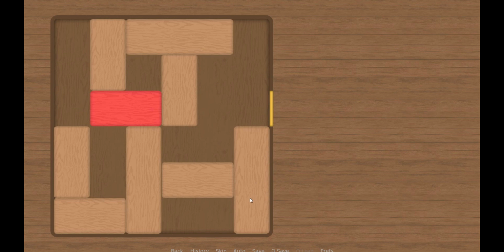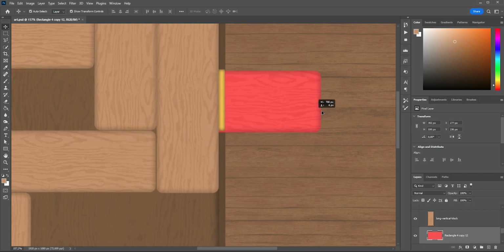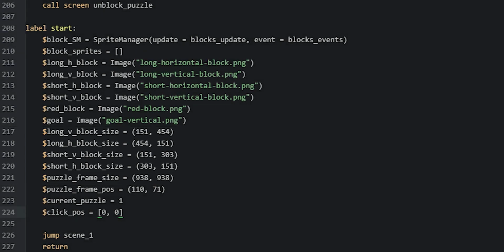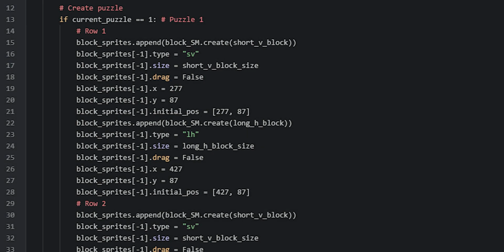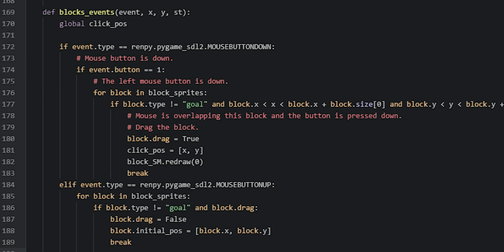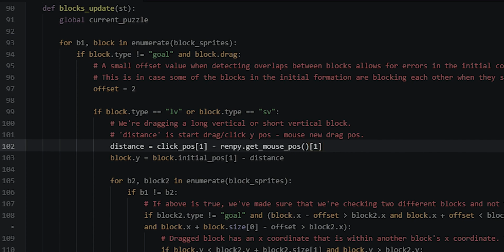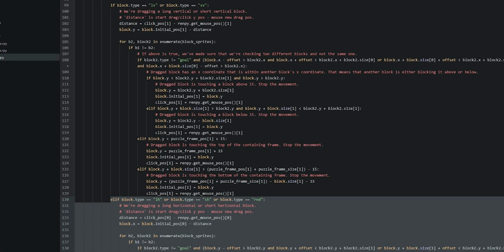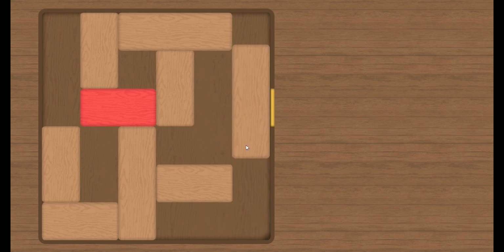Ren'Py Sliding Puzzle Mini-game Tutorial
In this tutorial I'll show you how to create a sliding puzzle mini-game in Ren'Py where the goal is to unblock the path of a red block so it can reach the goal. The blocks can be dragged either horizontally or vertically depending on their orientation and the player has to figure out how to move the blocks correctly to solve the puzzle.

The tutorial is two parts, in the first one I show how you can create the artwork for the blocks and get their coordinates, and in the second part I show the code. You don't have to create any artwork to follow along with the tutorial as all the assets you need can be downloaded below, but I thought I could put in some pointers for you who want to make the art yourself from scratch.

»»» Chapters «««
00:00 - 01:28 Intro + mini-game preview
01:18 - 02:04 Tutorial preparations
02:04 - 9:11 Game asset creation guide
9:11 - 12:29 Creating necessary variables
12:29 - 13:22 scene_1 label
13:22 - 20:43 create_blocks function
20:43 -  26: 23 blocks_events function
26:23 - 38:32 blocks_update function
38:32 - 38:48 solved_puzzle label
38:48 -  40:20 Debugging/troubleshooting tips
40:20 - 40:49 Outro